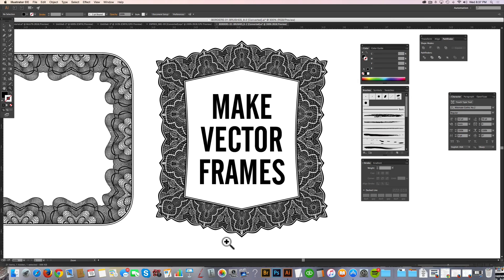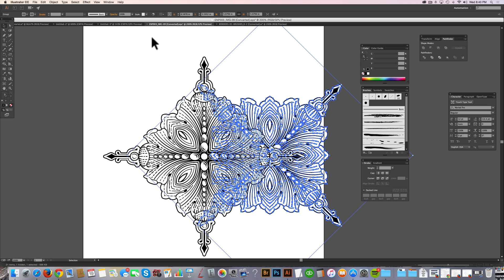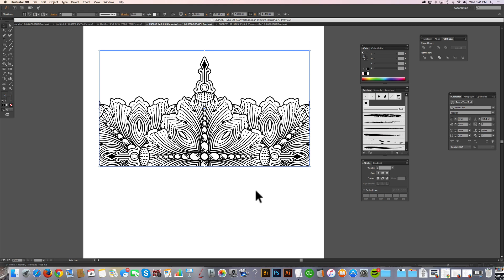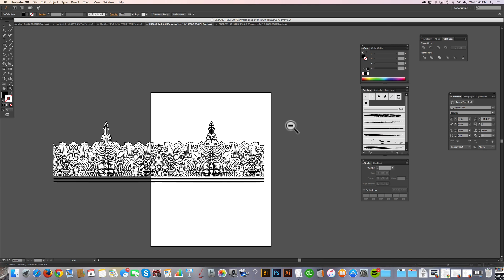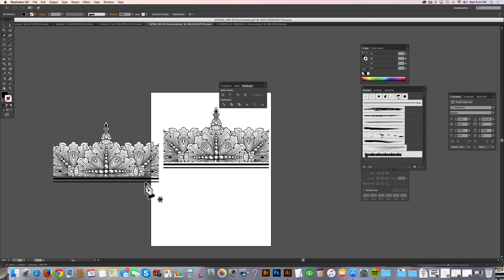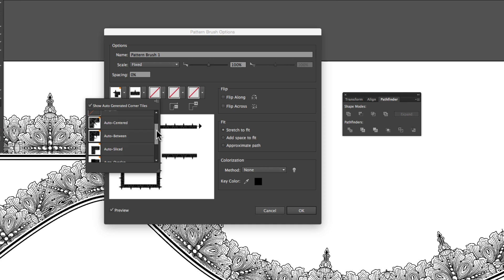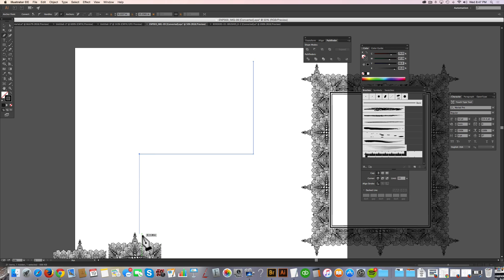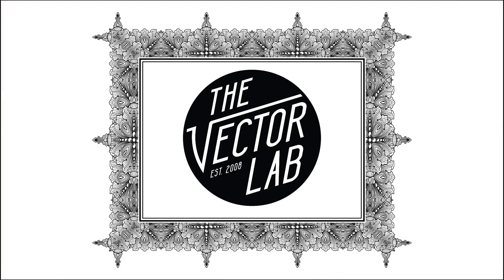Use Illustrator CC Brushes to Make Vector Frames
A new feature with Adobe Illustrator CC brushes will allow you to make ornamental borders and frames much easier than before. to download Graphic Design Launch Kit and get new graphic design tips & downloads each week.